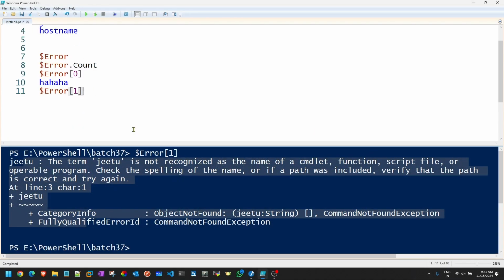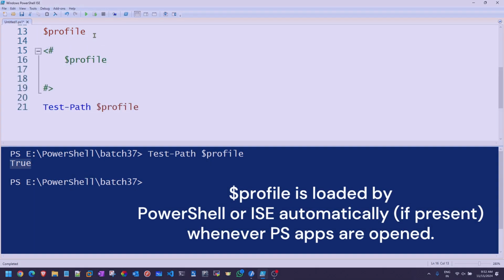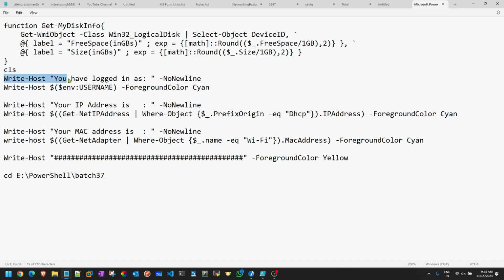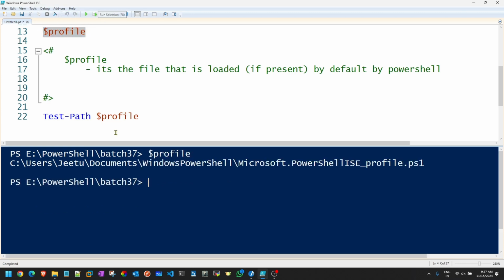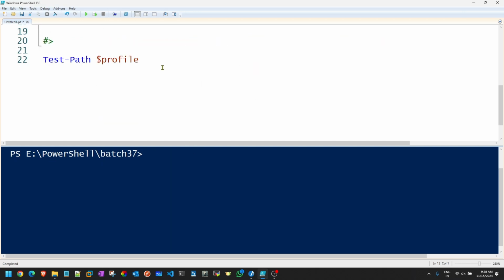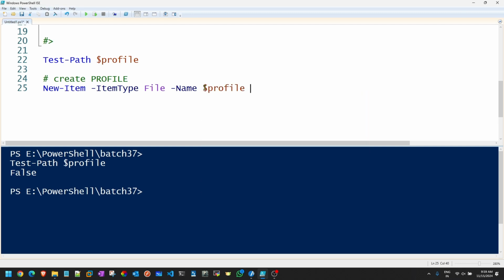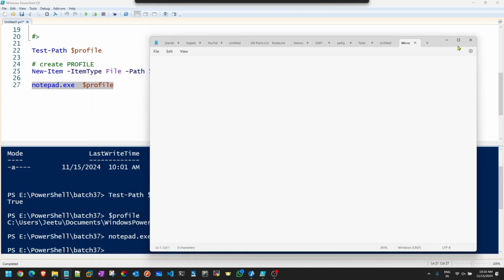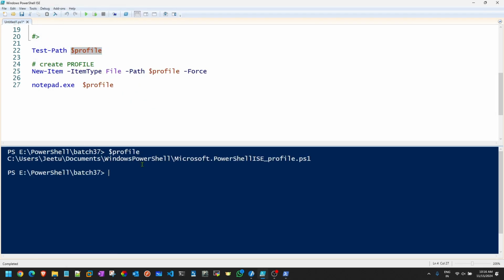6. $Profile file in PowerShell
$Profile is an automatic variable that represents the paths to PowerShell profile files. A profile is a script file that runs automatically when you start a PowerShell session. It is typically used to customize the environment by adding functions, aliases, variables, or modules.